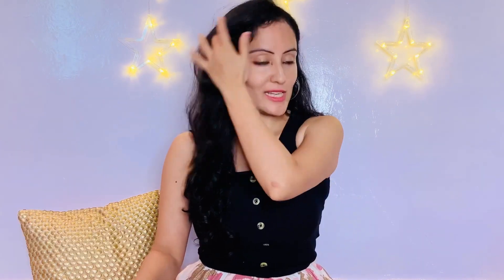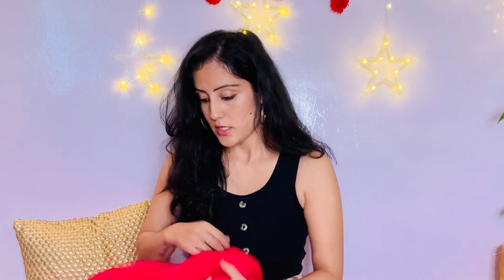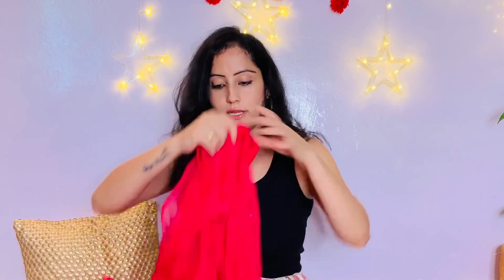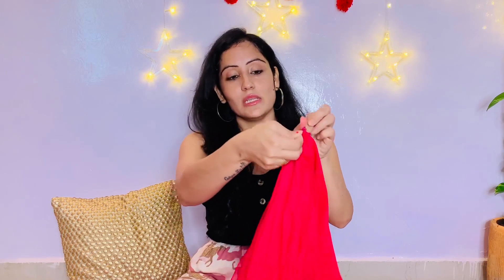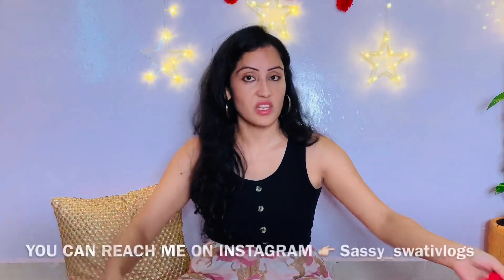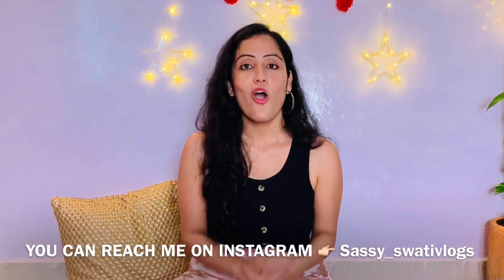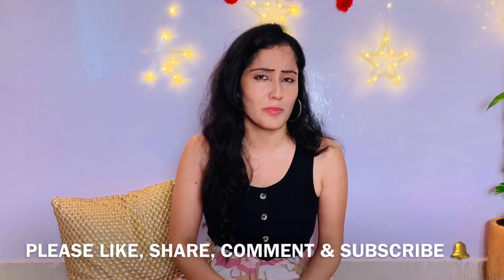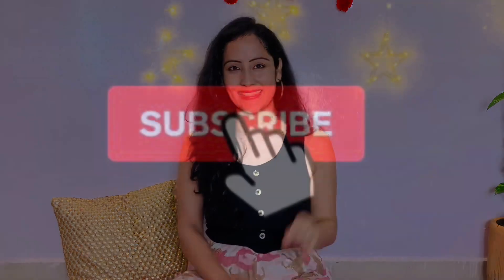LIMEROAD TRY ON HAUL l FESTIVE SEASON Online Shopping l SHIEN ALTERNATIVE l Sassy Swati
Hey Fam,
Hope you must be doing good! Here is my another cloth haul video. I hope you will find this helpful and if you have anything to ask please mention that in comment section, I will be glad to answer.
If you wish to buy this